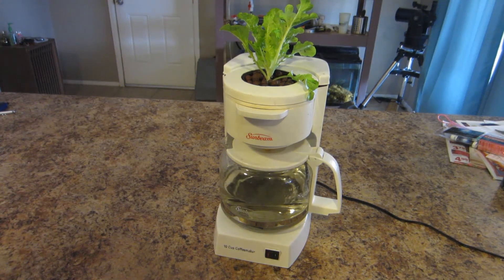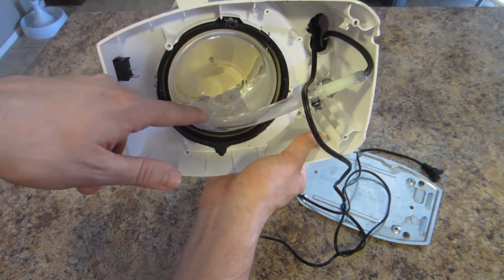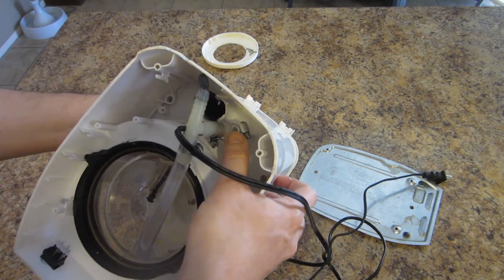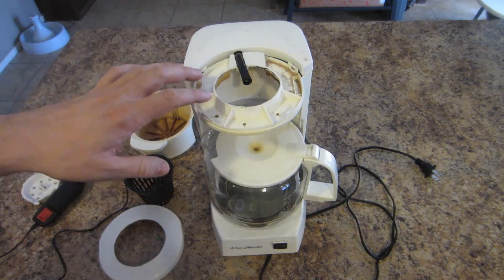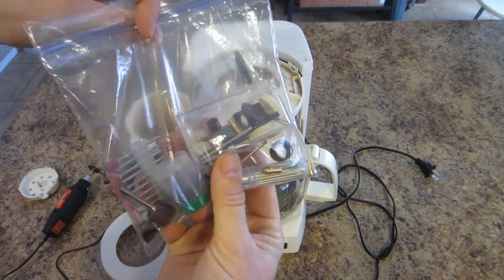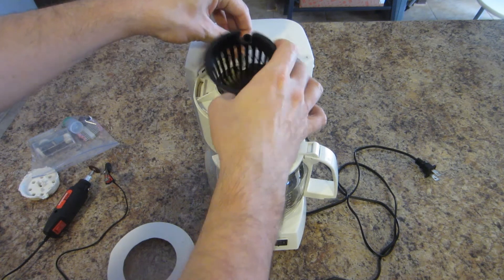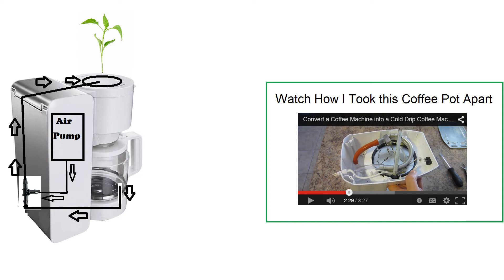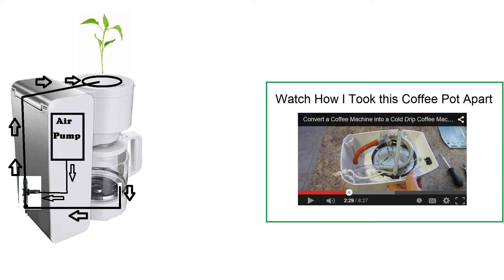Coffee Pot Hydroponics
Watch how to convert a Coffee Machine into a Hydroponic Coffee Machine for about 10 dollars.

*Parts*
Coffee Machine
3/8 OD x 1/2 ID tubing
3/8 x 3/8 x 3/8 tee
air pump
air pump tubing
air pump valve for restricting air flow
4 small hose clamps
net pot
hydroton

*Tools*
12mm Glass hole saw
1 inch drill bit
dremel with cut off wheel
drill
Pliers
standard screw driver
phillips screw driver
silicone sealant